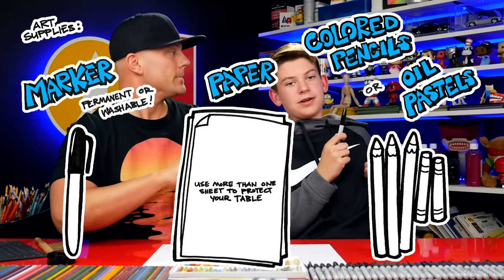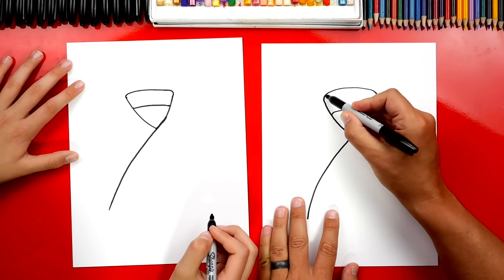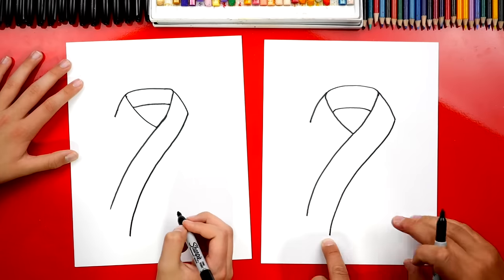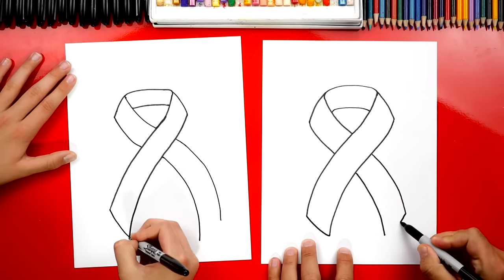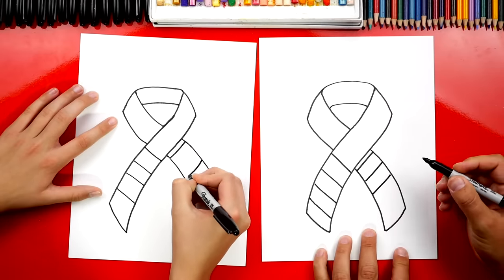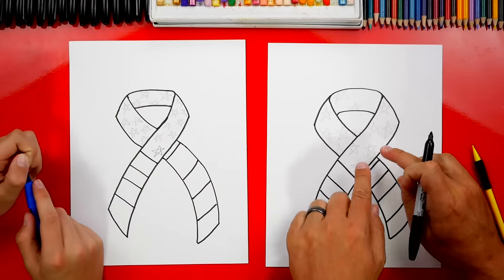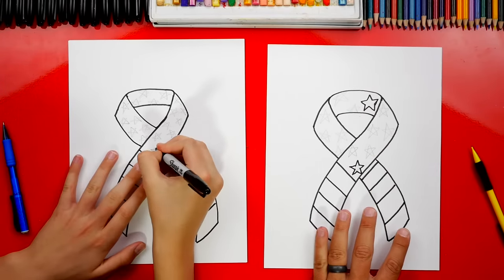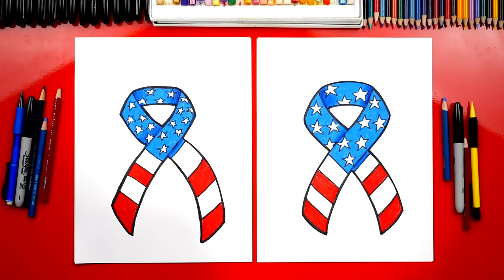How To Draw An Armed Forces Ribbon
Learn how to draw an armed forces ribbon! This lesson also works great to draw any ribbon to remember important people.